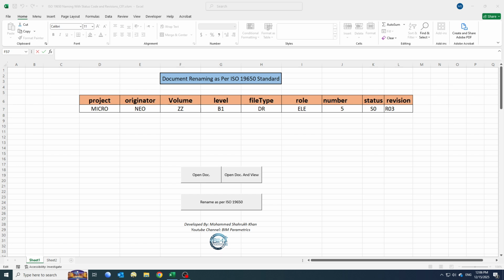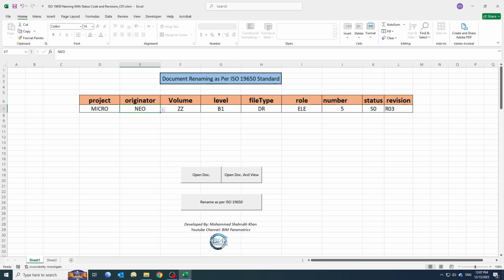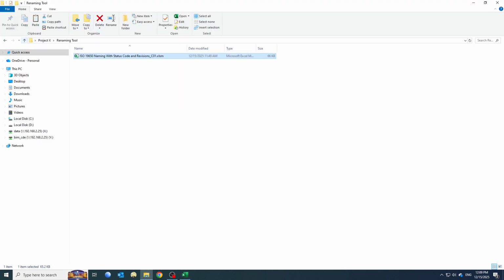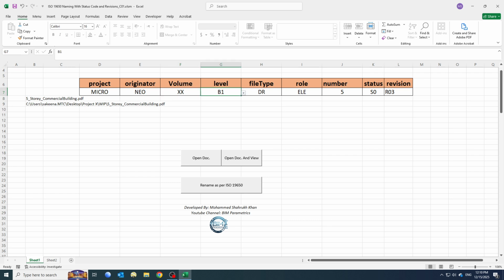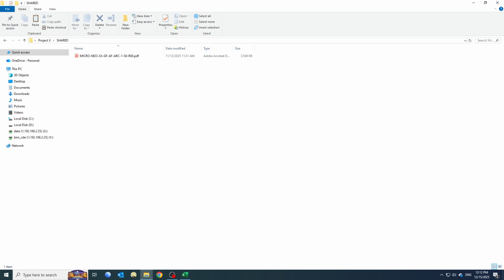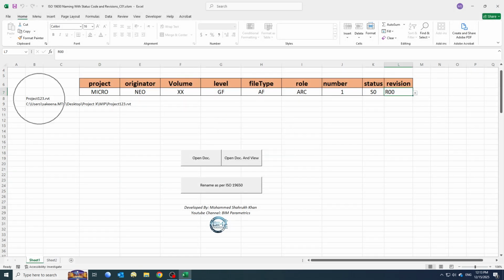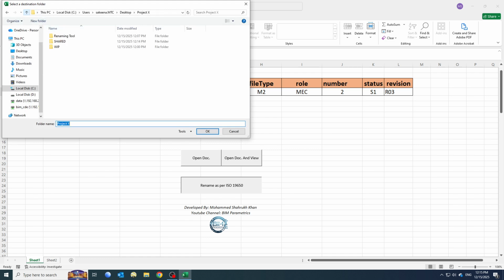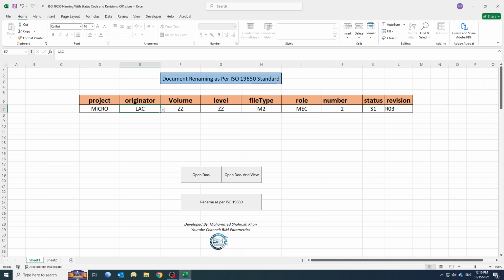ISO 19650 File Renaming Tool – Final Version Ready | Excel + VBA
In this video, I present the final, ready-to-use Excel + VBA tool for automating file renaming in BIM projects based on ISO 19650 standards.

In the previous video, I only showcased the concept and working approach of this tool.
In this video, the tool is now fully developed, finalized, and ready for real project use.

You’ll see how this Excel-based solution can help BIM teams rename files consistently according to ISO 19650, without relying on expensive CDE software or manual processes.

✔ Automatically renames BIM files based on ISO 19650
✔ Uses Excel for structured metadata input
✔ VBA-powered file selection and renaming
✔ Minimizes human errors in file naming
✔ Practical for Architecture, Structure, and MEP teams

⚠️ Important: Please enable Macros in Excel for the tool to function correctly.